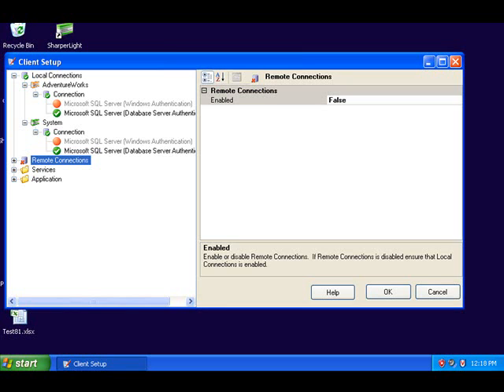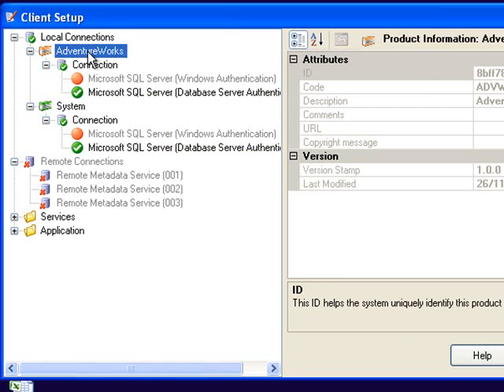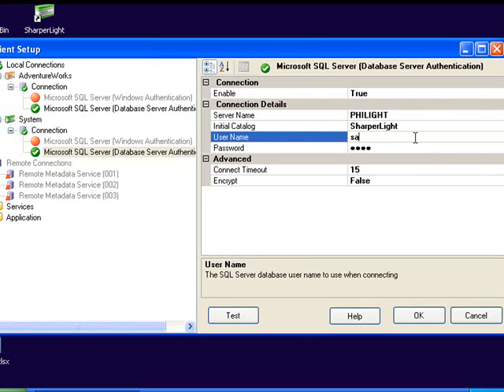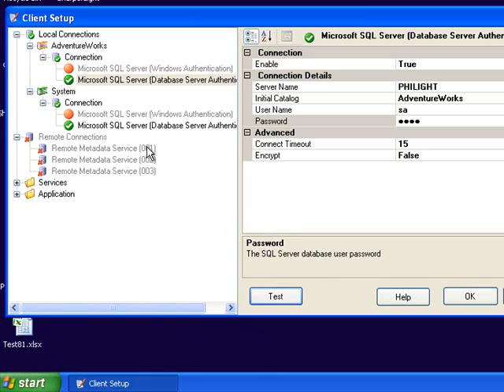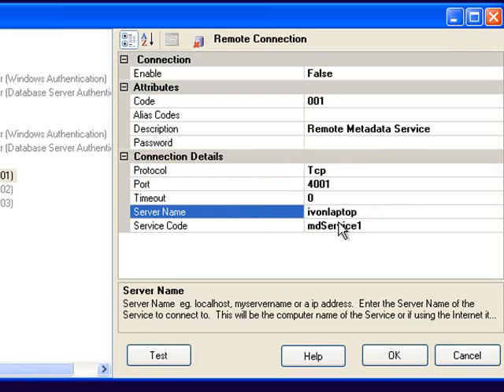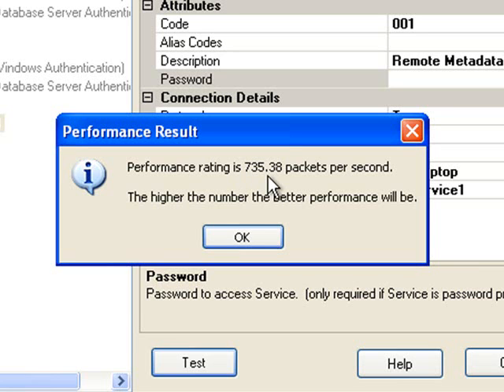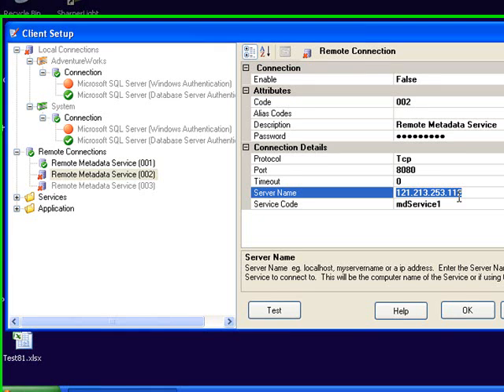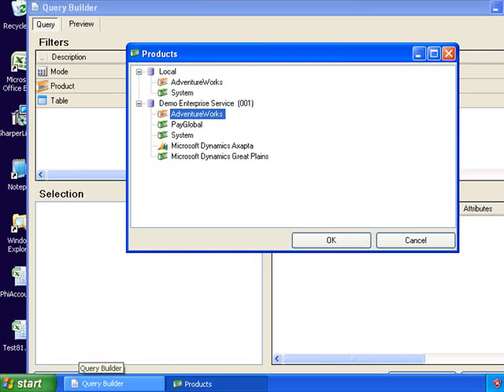Sharperlight Installation Basics - Client Setup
Sharperlight Client Setup is used to configure Local Connections between DataModels and their Databases or Remote Connections to a Service